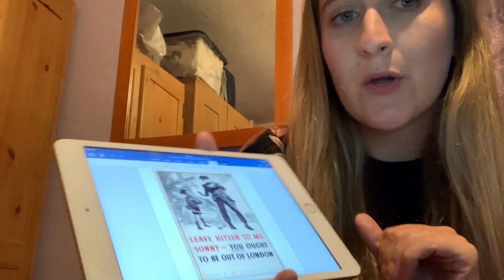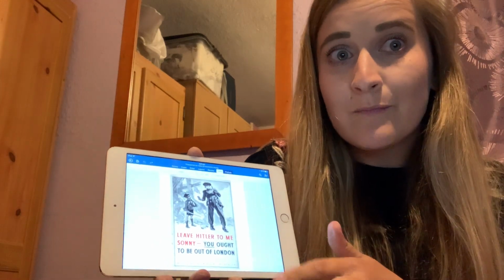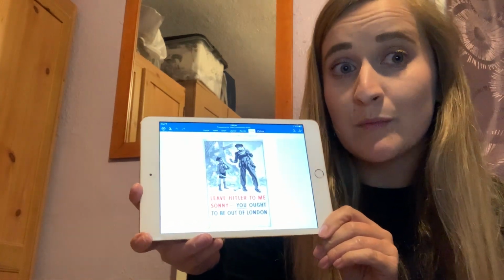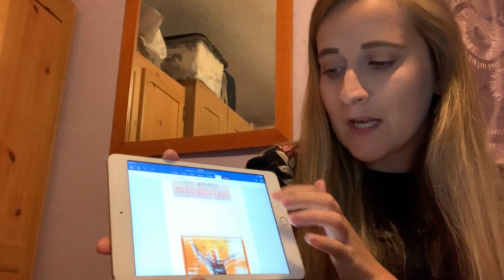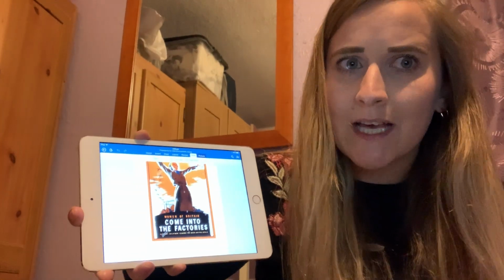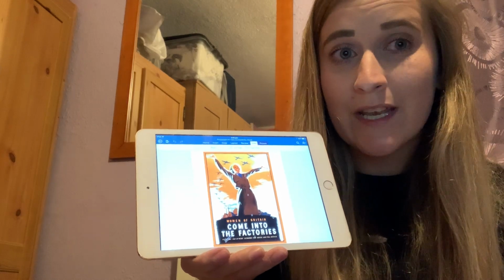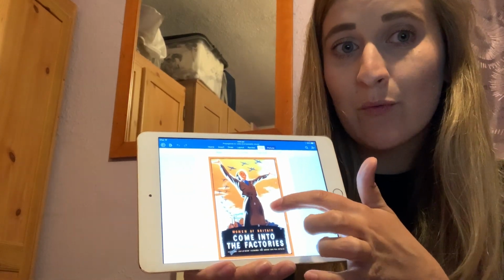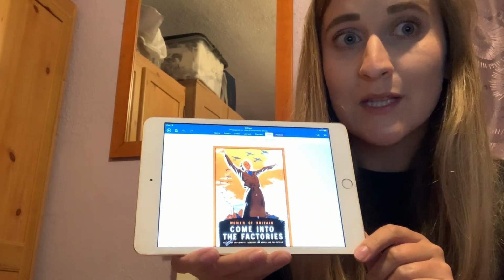Year 6: Use of Propaganda